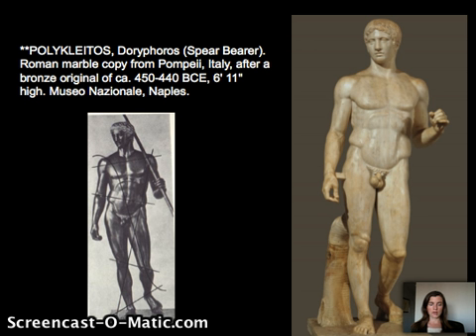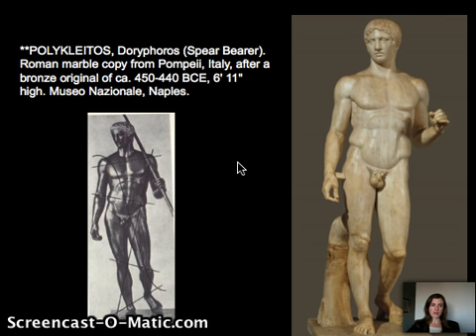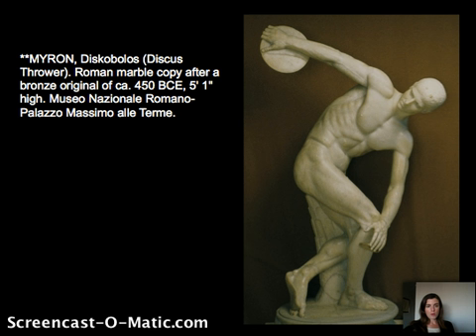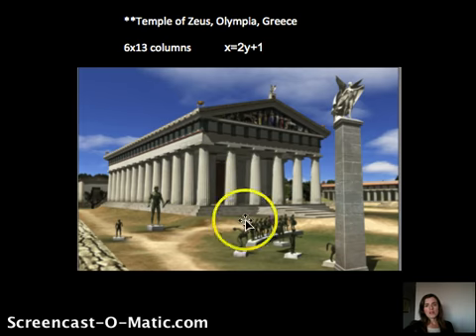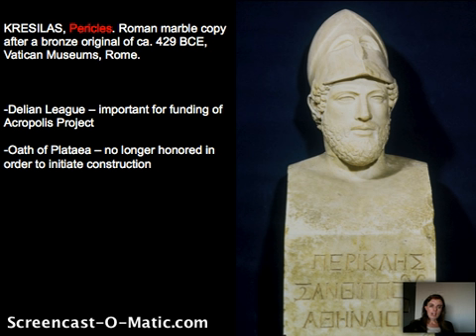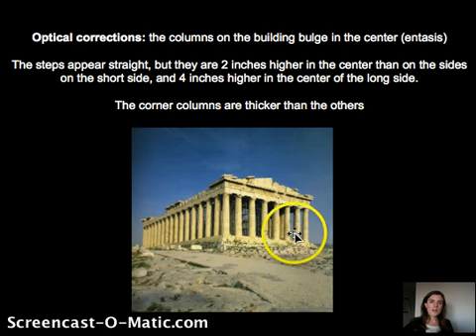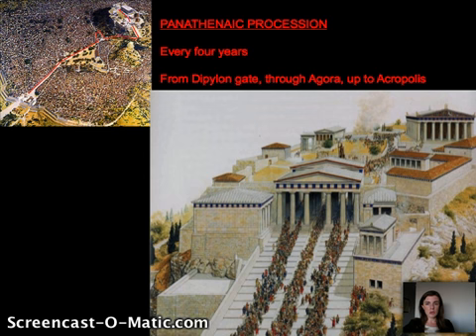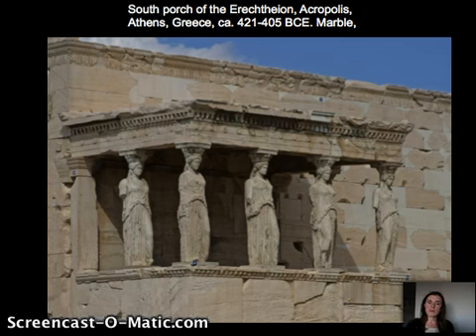Ancient Greece: Classical Period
Review of Key Works of Ancient Greece from the Classical Period
Polykleitos, Doryphoros (Spear Bearer): 0:54-3:16
Myron, Diskobolos (Discus Thrower): 3:17-4:58
Temple of Zeus at Olympia: 4:58-7:17
The Doric Order: 7:17-7:37
Temple Plan: 7:38-8:16
Reconstruction of the Cult Statue of Zeus by Phidias: 8:16-8:25
Pericles, the Delian League, and the Oath of Plataea: 8:25-9:25
Overview of the Acropolis: 9:25-9:53
Parthenon: 9:53-12:45
Panathenaic Procession: 12:46-13:30
Brief Mention of Elgin Marbles Controversy: 13:31-13:57
Temple of Athena Nike and Ionic Order: 13:57-14:23
Erechtheion: 14:24-14:47

Gardner’s Art Through the Ages (Complete)
Gardner’s Art Through the Ages, Global, Vol. 1

Researching an art historical topic or period? Here are some book ideas